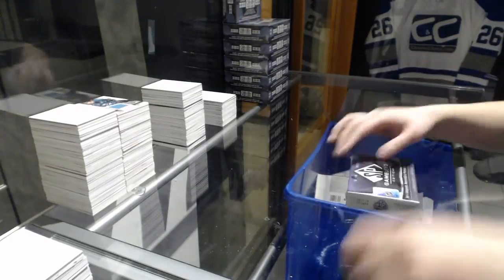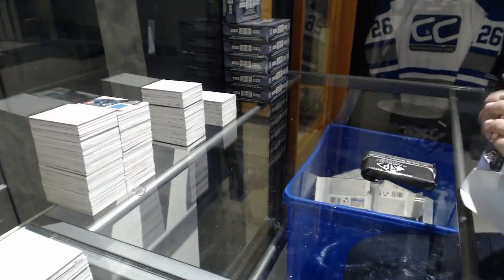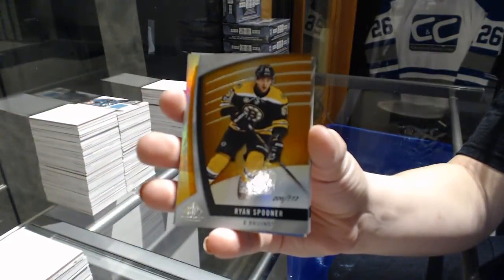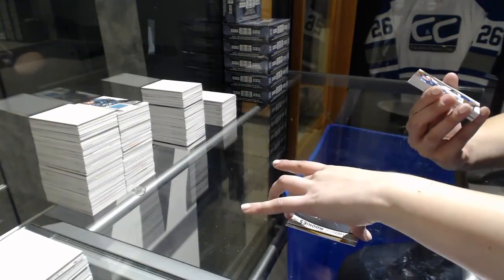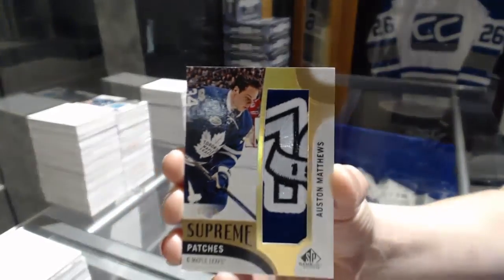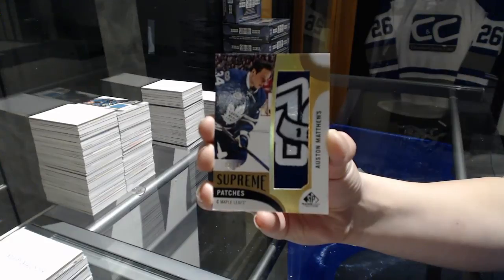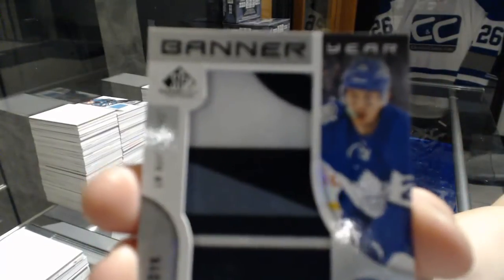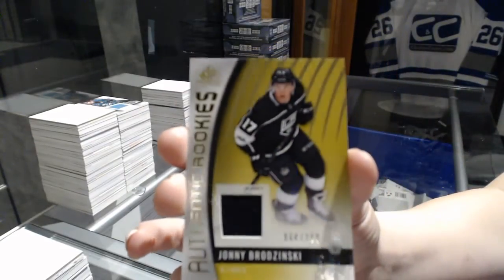Westby2011s 17-18 Upper Deck SP Game Used Hockey Box Break